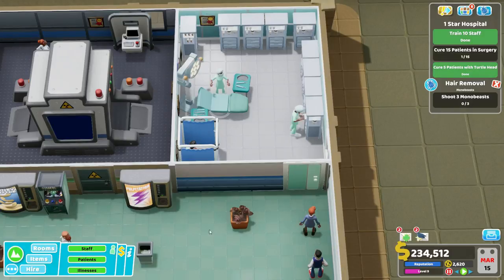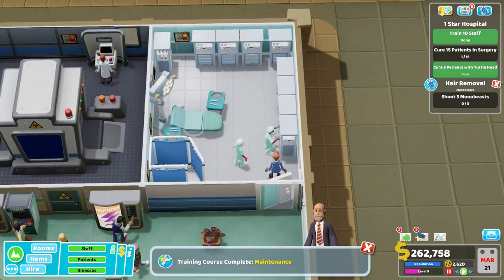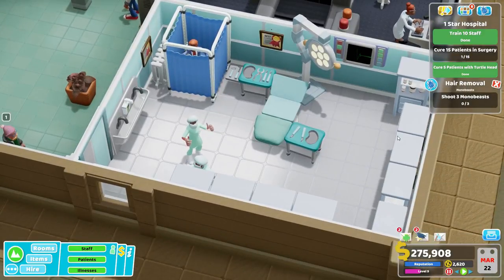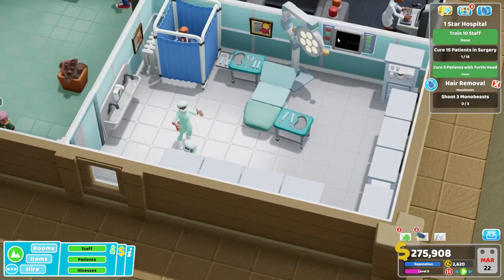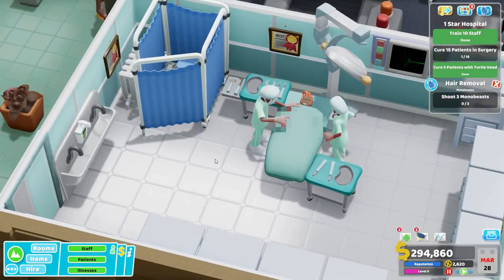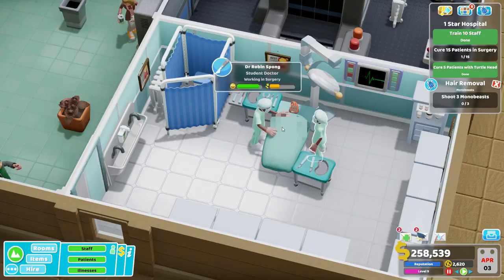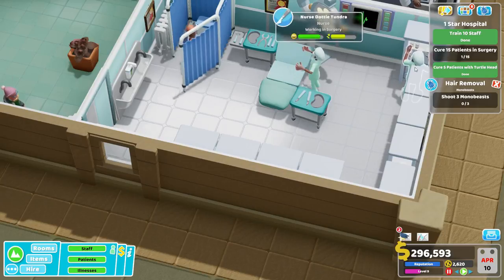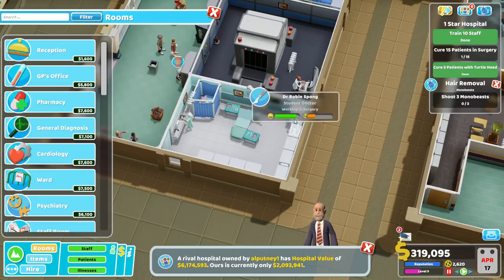Two Point Hospital Strategy & Tactics Quick Tip: Peninsula Surgical Center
The long-requested surgery center is an important, if unwieldy, treatment room in your hospital. Requiring both a surgeon and a nurse to support, the surgical center even at its most efficient cannot handle too many patients due to the nature of the surgery animations and the need for the patient to get changed twice. That said, efficient room design can speed things along as much as possible.